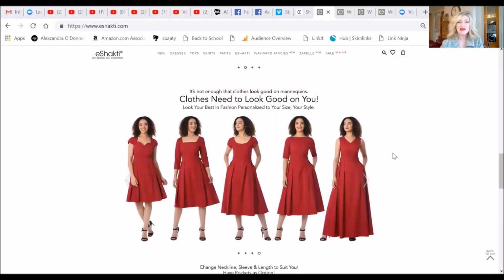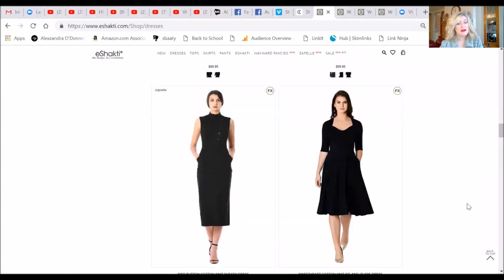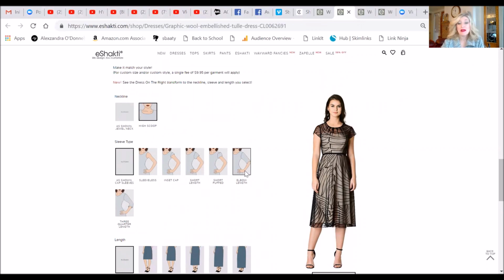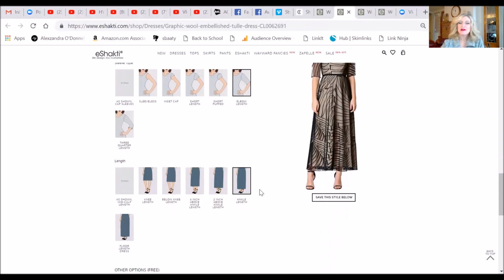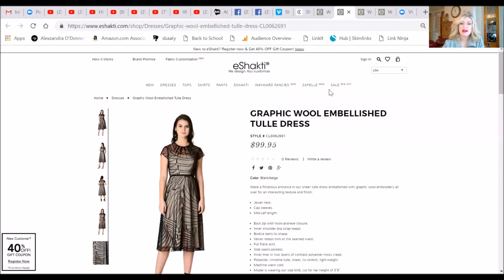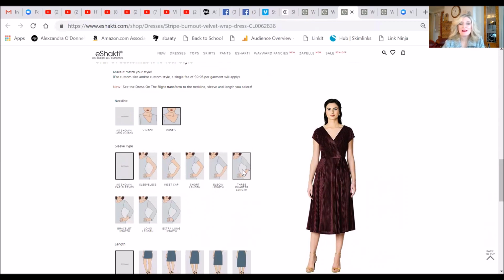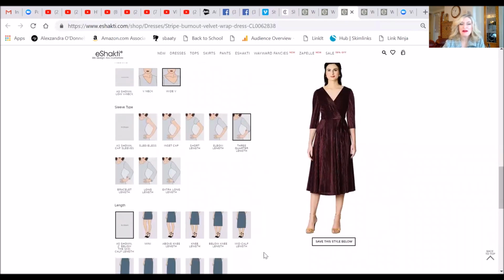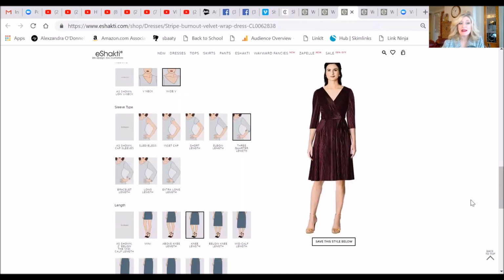eShakti FX ! Online Dress Designer Tool | Customize, See, Then Buy!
eShakti FX is the new online Dress designer Tool from eShakti.
== Get $35 off your first dress with my CODE: SHELLEYZUREK

You can customize your dress by changing up the sleeves, the neckline, and the length. With the FX tool you can see how these changes look in real time on a real model. I give my opinion of the new app. and show you how it works.

* EBATES - Have you heard of ebates? I use ebates to get cash back on almost everything I buy. They work with a bunch of big name brands like Kohls, Nordstrom and Amazon so I can always get money back from my favorite stores. It's free and super easy to use!  I do get a little bonus when you join at no cost to you!